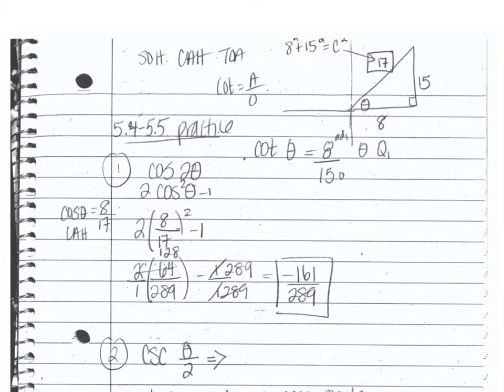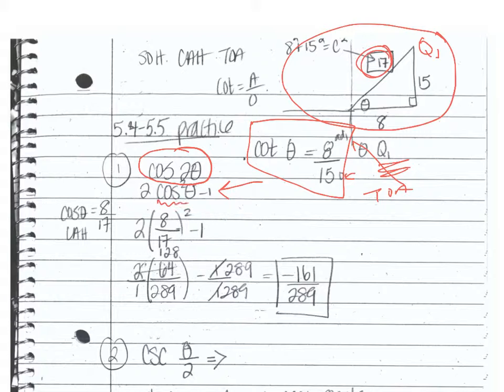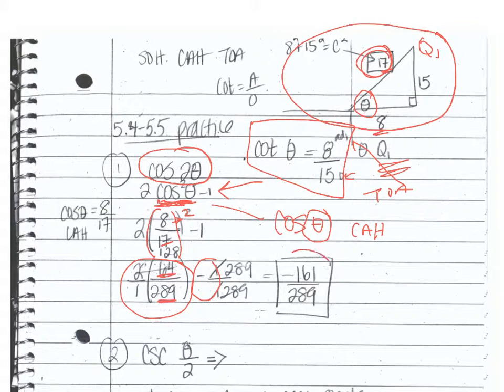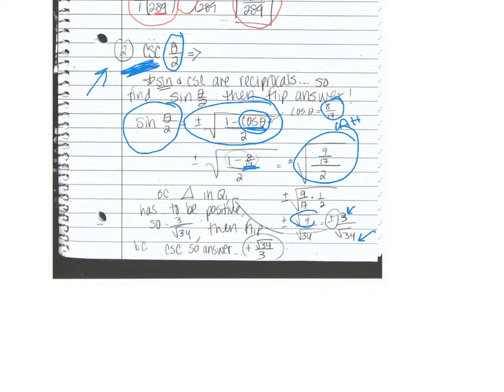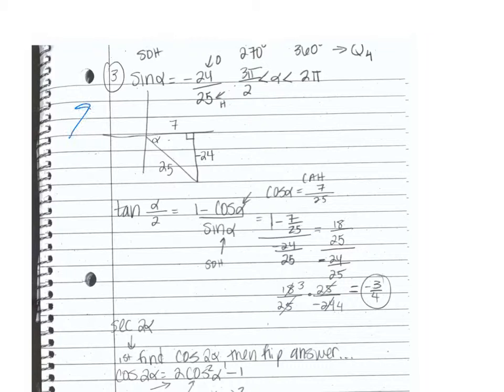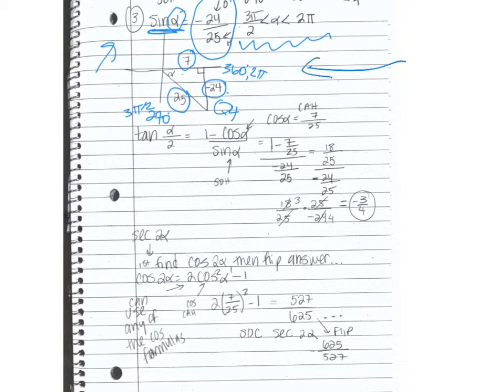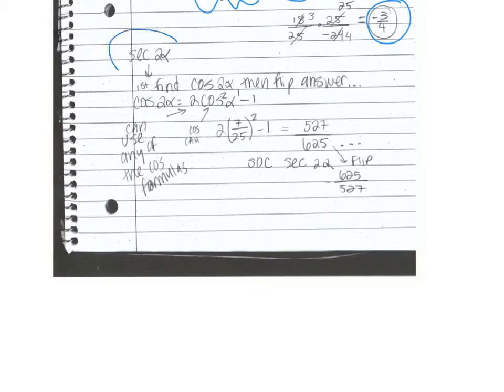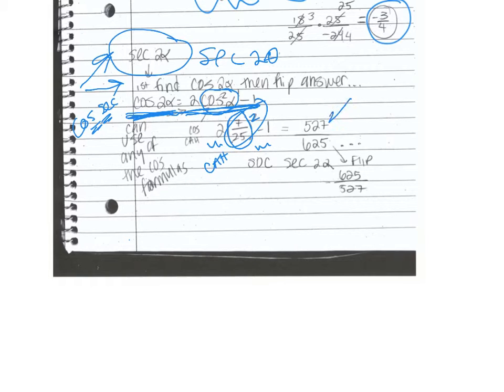page 1 & 2 video problems 5.4 & 5.5